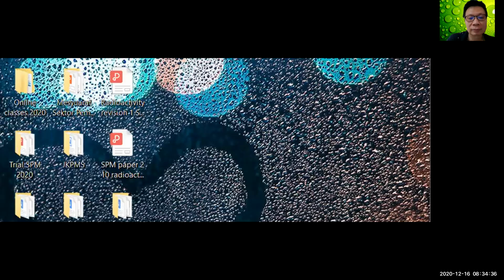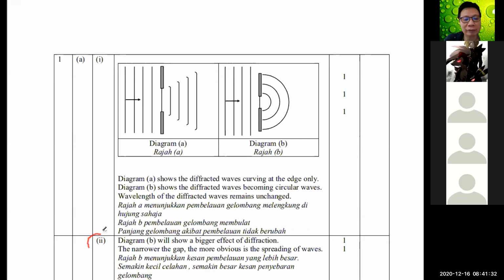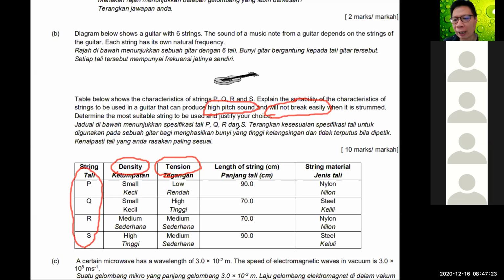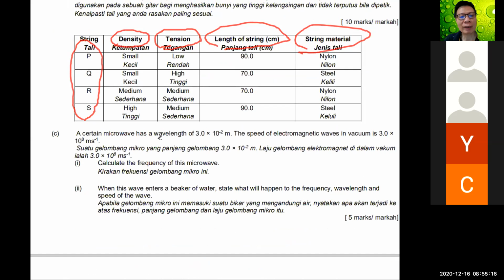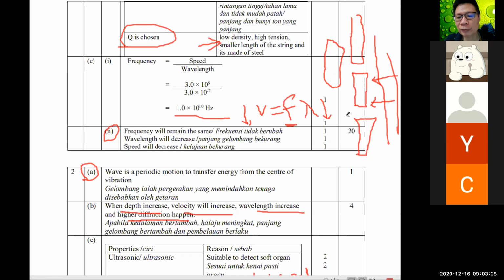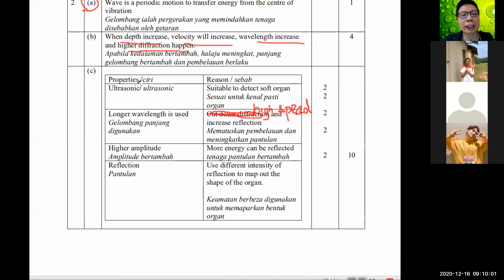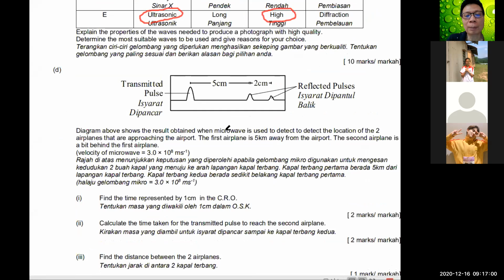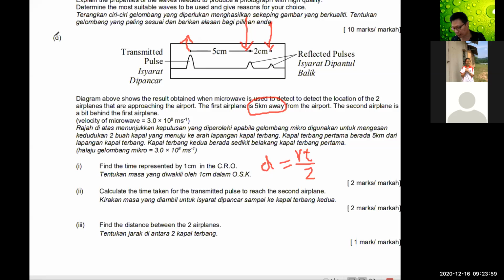F4 Physics Lesson (4S1 & 4S3) 16th Dec 2020